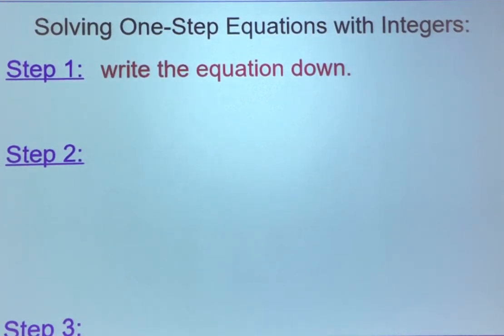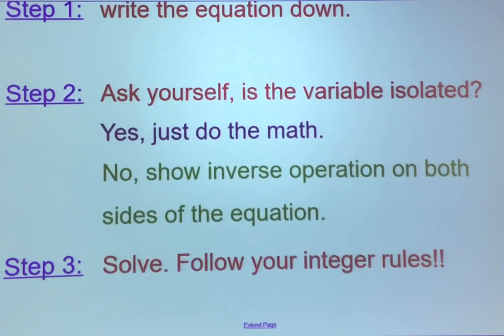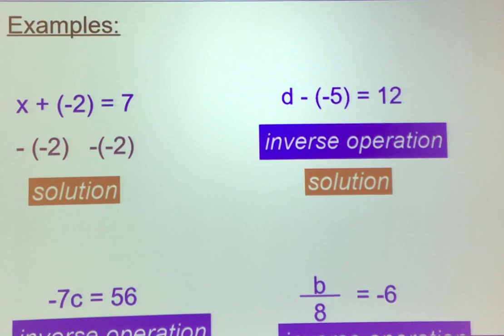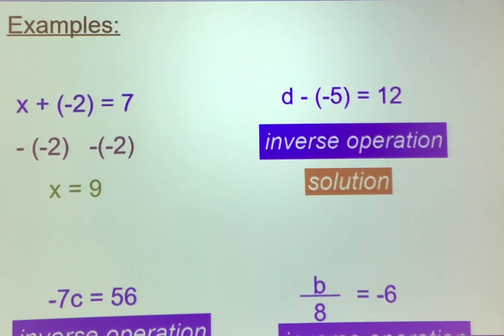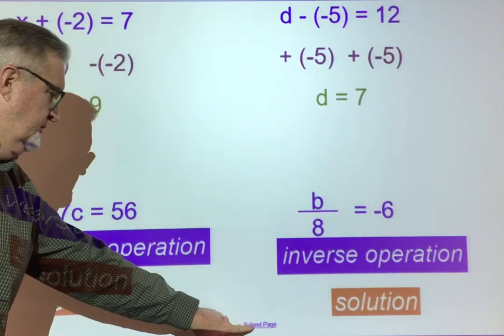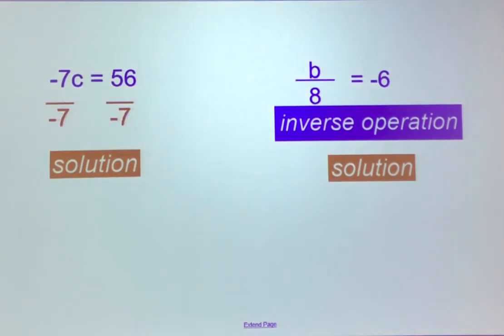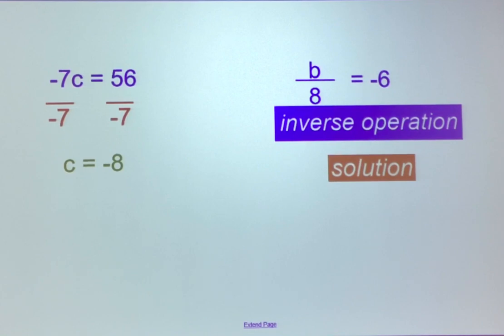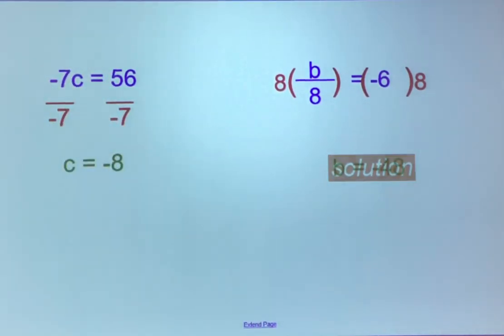One-Step Equations with Integers